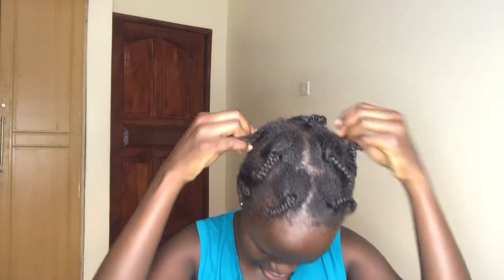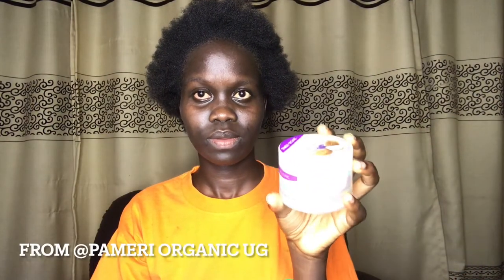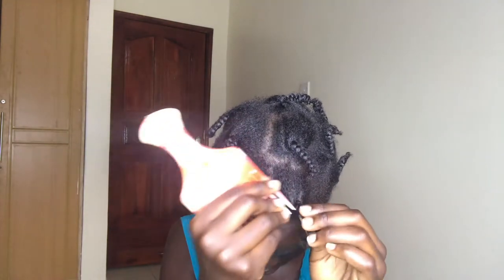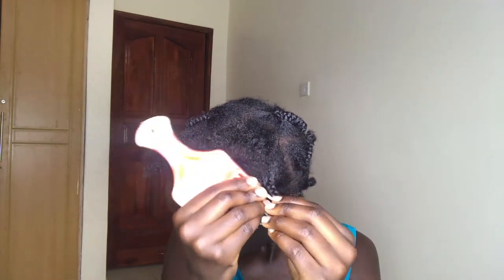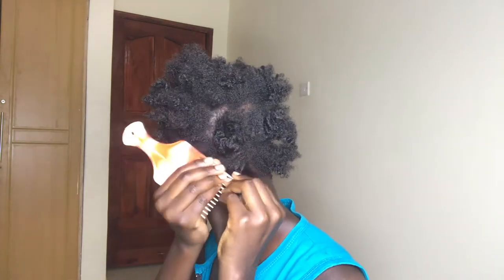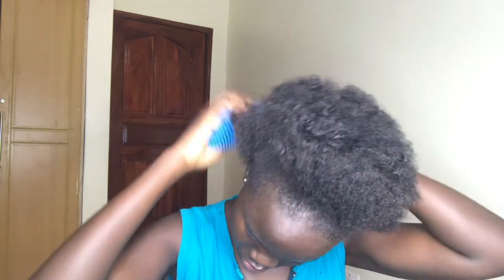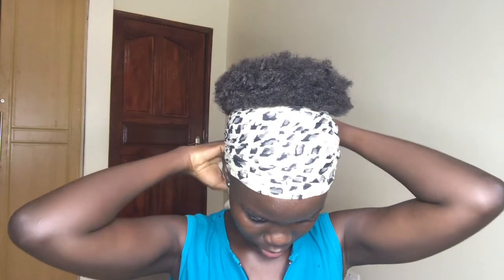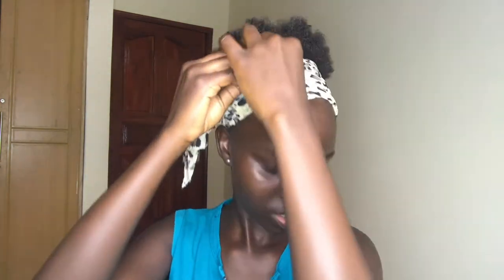Doing the High puff style with my natural hair//Plus first time I dyed my hair!!!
Heyyy Guys,
In this video I am going to show you how I style the high puff on my natural hair. I hope this video is helpful to you guys. Plus I dyed my hair purple for the first time. You have to watch this!!!